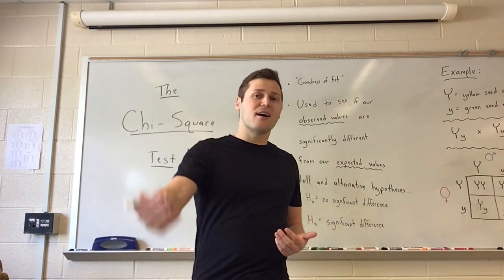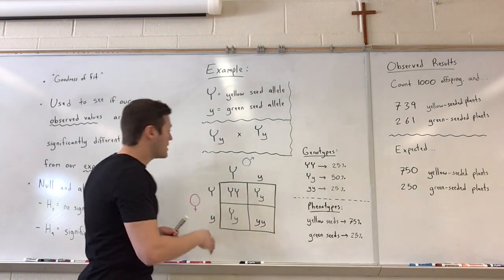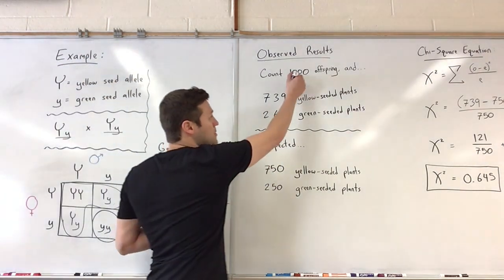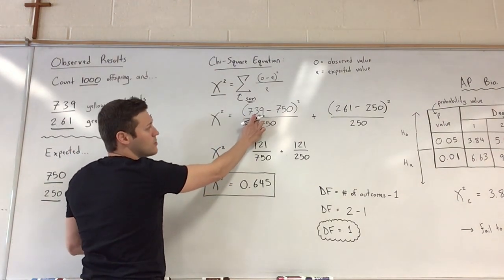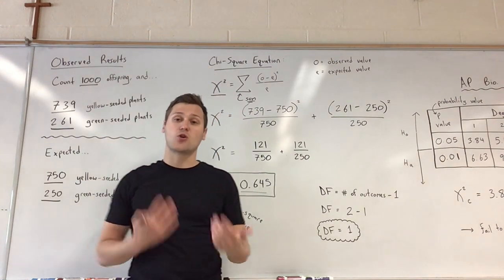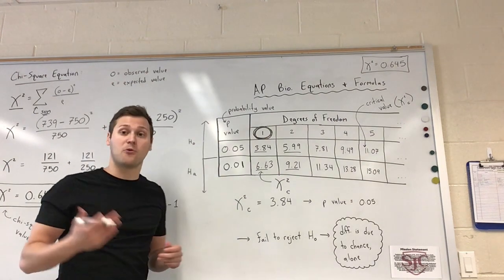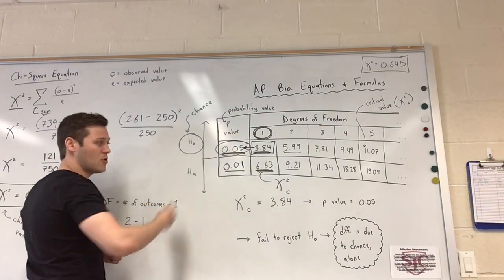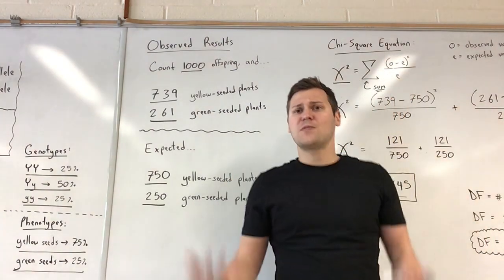(AP Biology) The Chi-Square Test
Practice Problem:

The petal color of a rose is predominantly determined by a single gene with two versions: the red allele (R) and the white allele (W). A rose with a homozygous genotype for the red allele (RR) will exhibit the red phenotype. A rose with a homozygous genotype for the white allele (WW) will exhibit the white phenotype. A rose with a heterozygous genotype (RW), however, will display a pink petal phenotype.

Suppose you were to cross two heterozygous, pink flowers, and count the number of each phenotype in the subsequent generation. Your results end up being as follows:

116 roses with red petals
246 roses with pink petals
126 roses with white petals

Considering this data, answer the following questions.

a) What is the total number of offspring that you counted?
b) What were your observed values for each phenotype? What would have been your expected values? What could account for the difference between these two sets of values?
c) What would be your null and alternative hypotheses for this experiment?
d) Perform a chi-square test using this data. What is your calculated chi-square value?
e) How many degrees of freedom are there for this chi-square test?
f) Using the chi-square table from this video, what is the critical value for this test? The p value?
g) What can you conclude from this chi-square test?

ANSWER KEY:

a) 488 total offspring
b) Our observed values were 116 red roses, 246 pink roses, and 126 white roses. Our expected values would have been 122 red roses, 244 pink roses, and 122 white roses. This difference could have just been the result of chance (biological data is often messy).
c) The null hypothesis could be "The difference between the observed and expected values is due to chance alone (p value is equal to or greater than 0.05)." The alternative hypothesis could be "The difference between the observed and expected values is due to something other than chance (p value is less than 0.05)."
d) About 0.443
e) 2 degrees of freedom
f) The critical value for this experiment would be 5.99. The p value for this experiment would be 0.05.
g) We have failed to reject our null hypothesis, so the difference between the observed and expected values can be concluded as due to chance, alone.